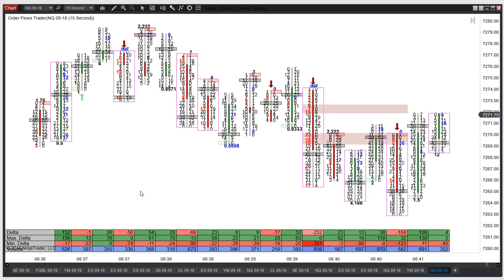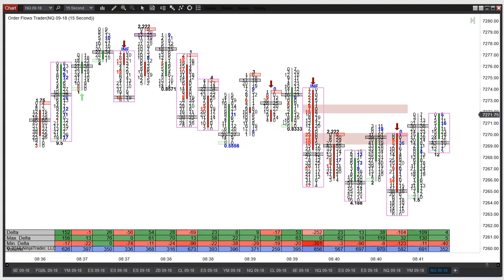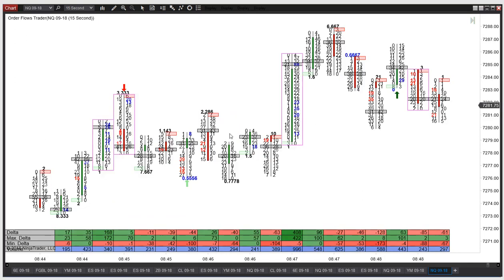Trading Futures On Very Short Time Based Charts With Order Flow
Struggling with what time frame to trade? Here I discuss trading a 15 second time frame in the NQ futures.